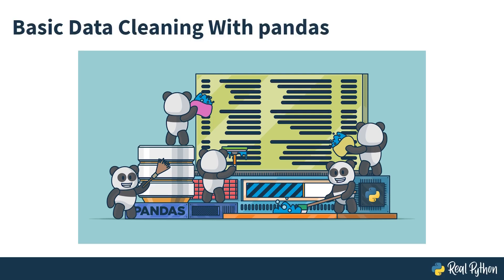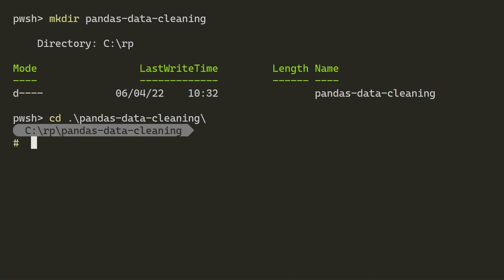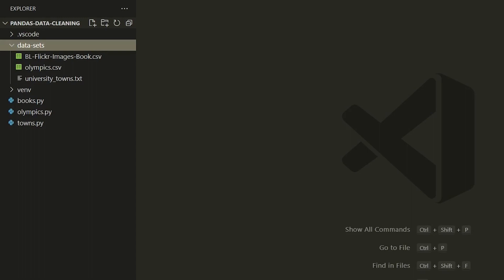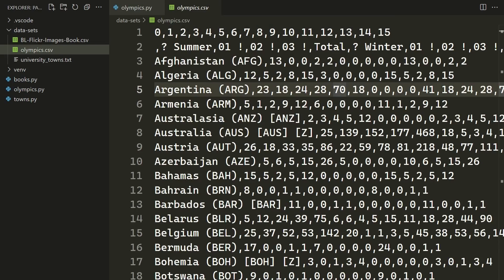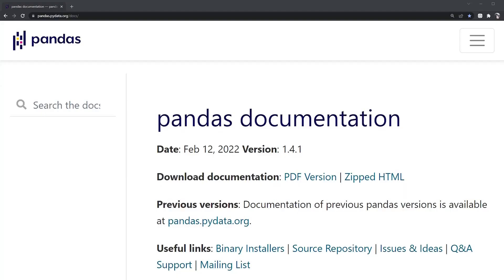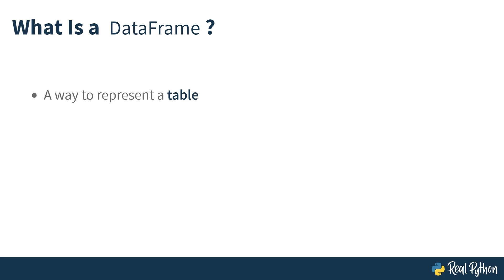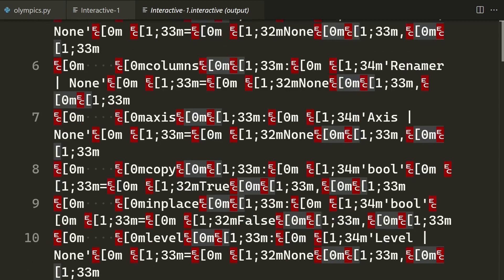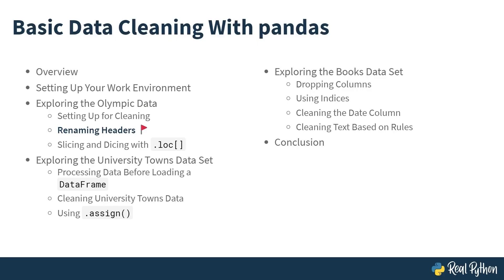Starting to Clean Data With Pandas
Are you starting to work with Pandas and Numpy data? How do you set up your environment to work with data, dataframes, and pandas? This set of lessons covers importing data, creating a dataframe, exploring data, and more.

If you’re just stepping into this field or planning to step into this field, it’s important to be able to deal with messy data, whether that means missing values, inconsistent formatting, malformed records, or nonsensical outliers.

The rest of the course covers:
- Working with .loc() and iloc()
- Dropping unnecessary columns in a DataFrame
- Changing the index of a DataFrame
- Using .str() methods to clean columns